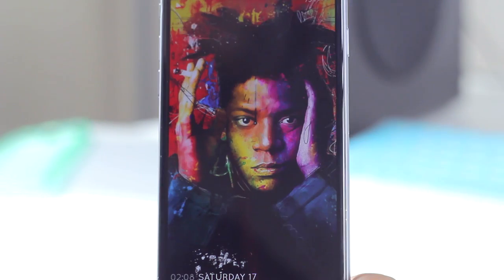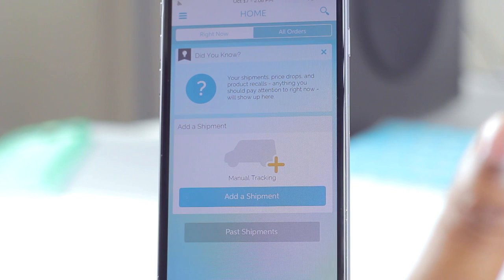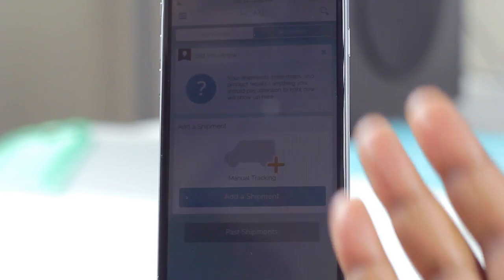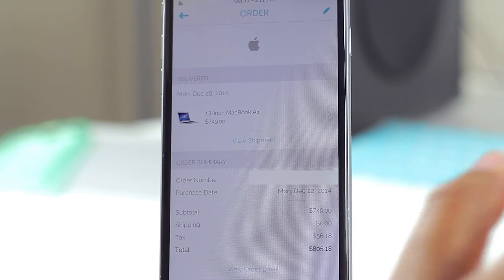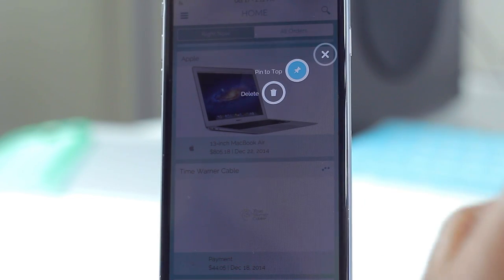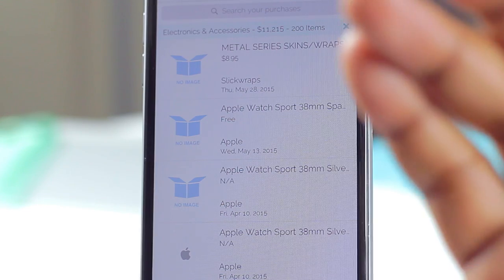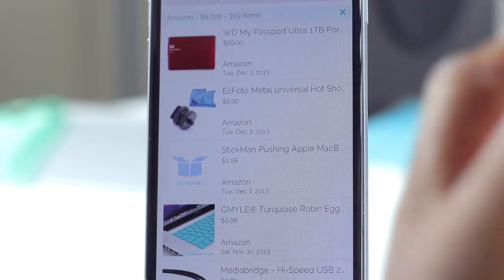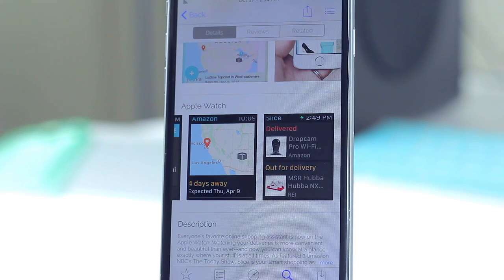Slice - Best FREE Package Tracking Application for iPhone and Android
One of the best free package tracking application for your iOS or Android device.  Best part is, its hassle free! Just add your email account to the app and it keeps track of all your packages. Watch your deliveries as they make their way to your front door by seeings where its located on the map during its transit to your front door.  It even works on Apple Watch.  There's a ton more you can do with it that I go over in the video.

M Y  N E W  W E B S I T E